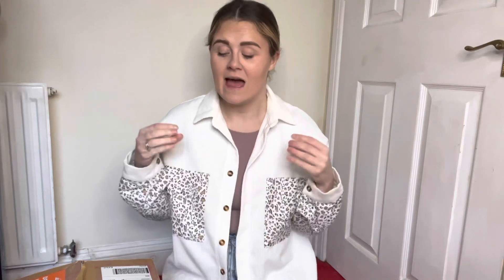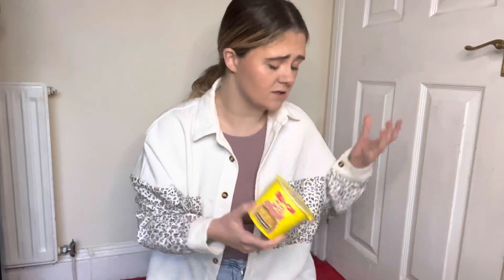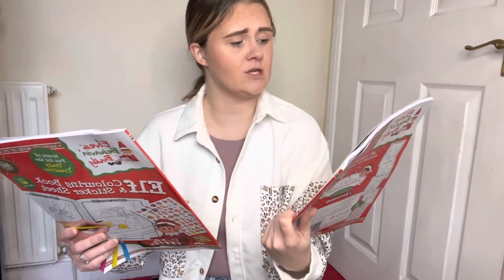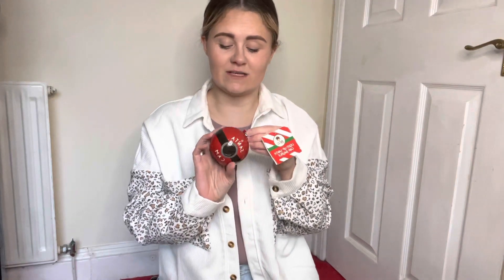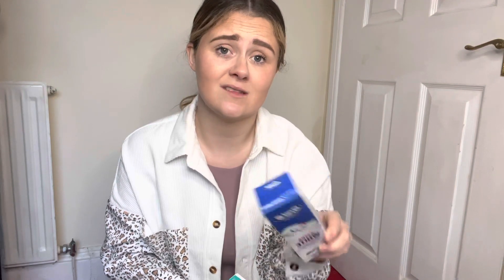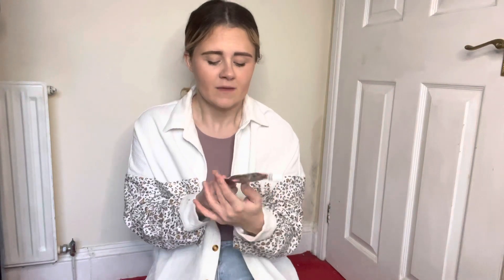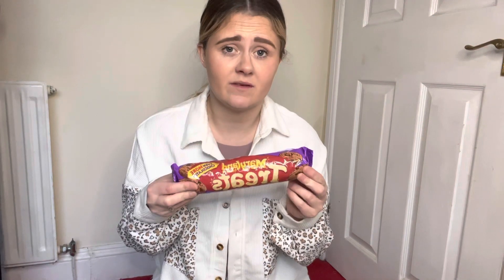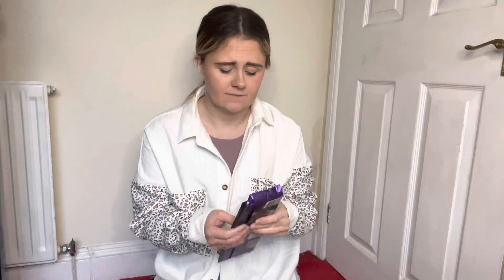CHERRYZ HAUL/ UNBOXING | WHATS IN THE BOX | WHAT I GOT IN THE BOX | MY ORDER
I was kindly gifted a box from cherryz and I’m super excited to show you what I got.

Inside the box:
• butterkist toffee popcorn multipack
• naked chow mein noodles x2
• ko lee chicken noodles x2
• tomato cuppa soup
• elf colouring and sticker book x2
• elf cam
• tile and grout eraser
•  astonish mould and mildew remover
• oral b toothpaste
•  aquafresh 6+ toothpaste
•  neutradol
•  coffee body scrub
•  bath crayons
• smarties tube x2
• double choc cookies
• aero white
•angel delight
• dairy milk advent bar
• I woke up sassy mug

Click link below to head straight to the app

AD/PR PRODUCT